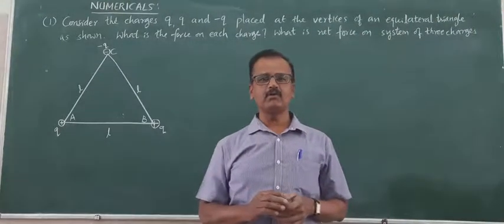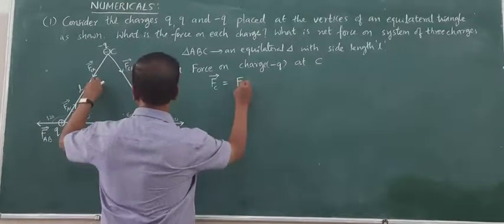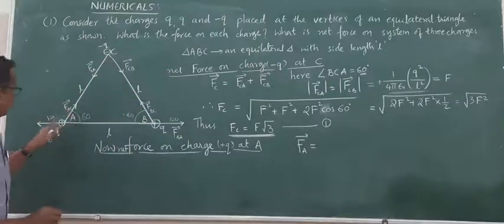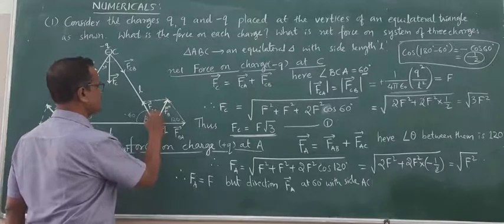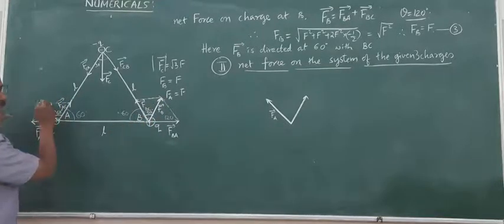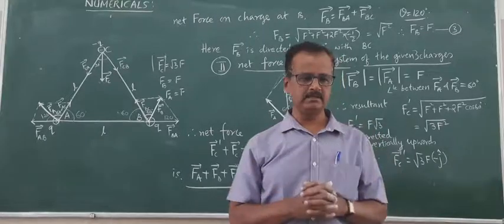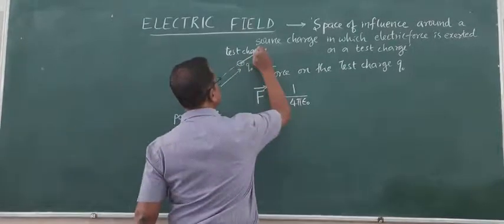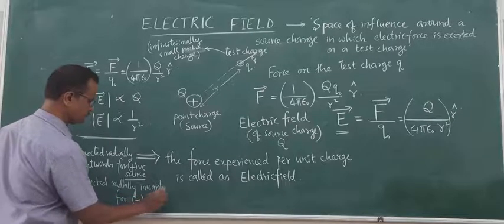PROBLEM OF SYSTEM OF CHARGES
XII PHY (CHARGES AT REST)